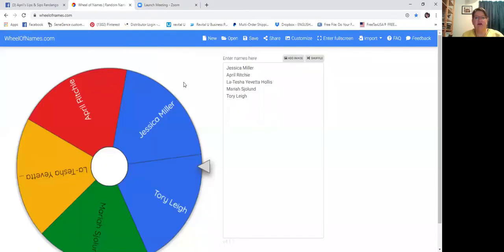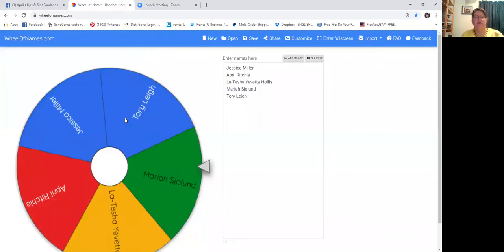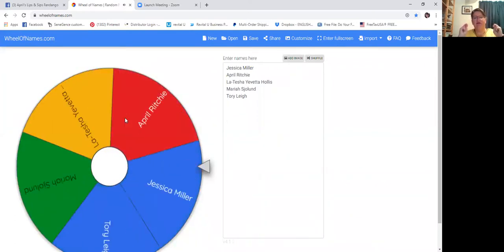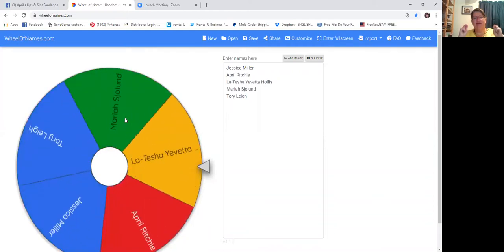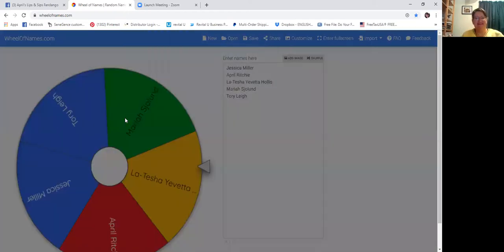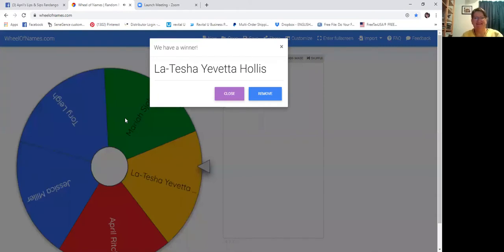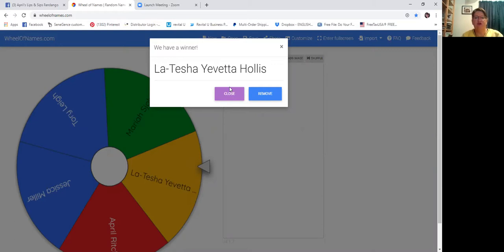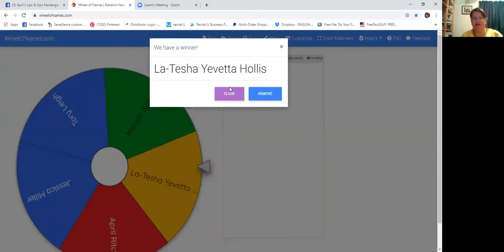Aprils Lips and Sips Counting the Kisses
Random Wheel Drawing for Counting the Kisses game...  who wins, who knows...